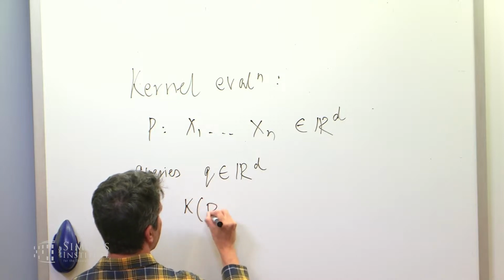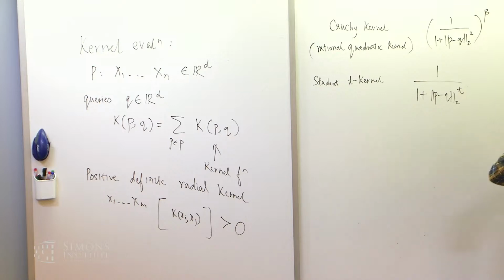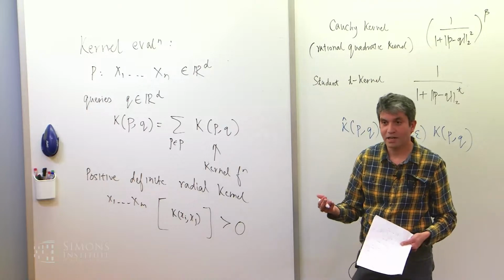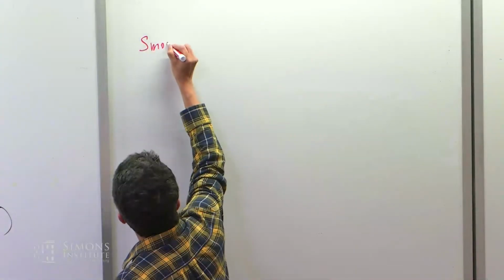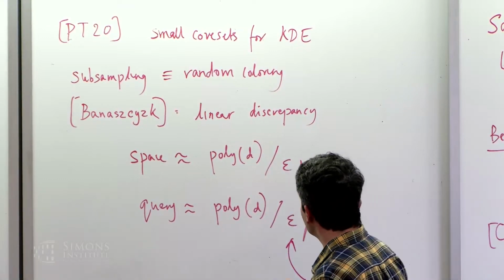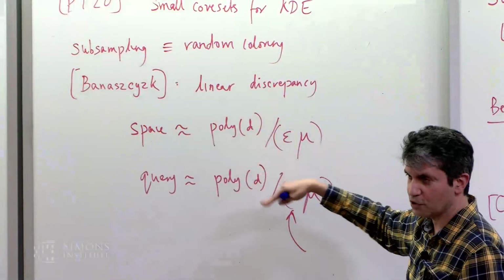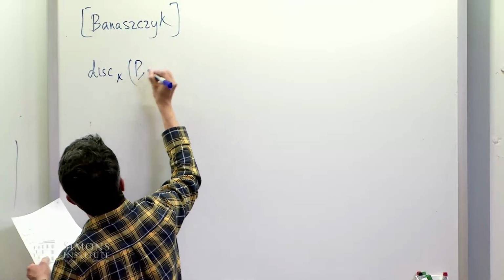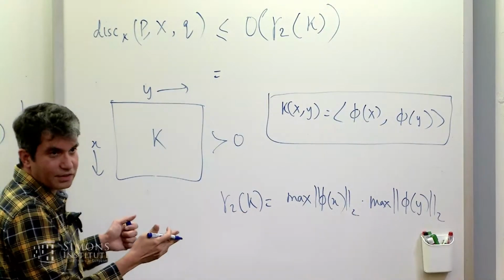Sketching Techniques for Kernel Density Estimation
Moses Charikar (Stanford University)